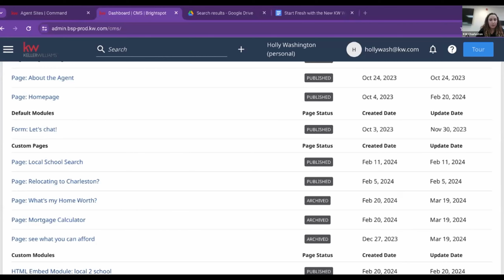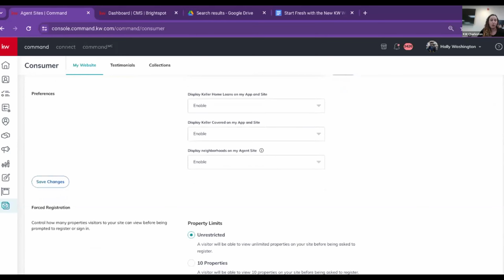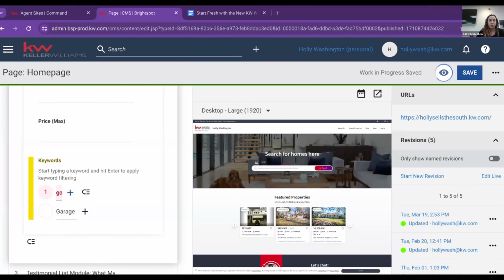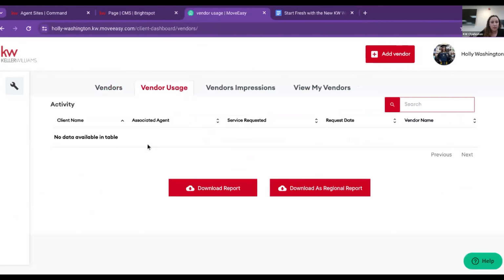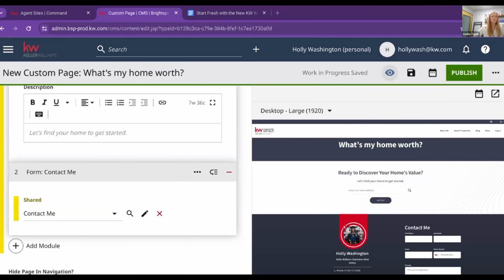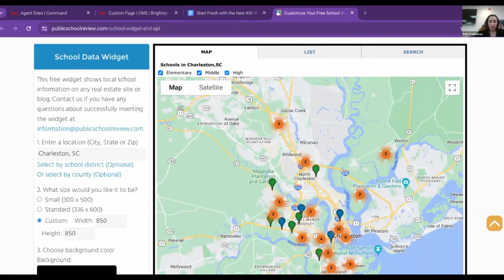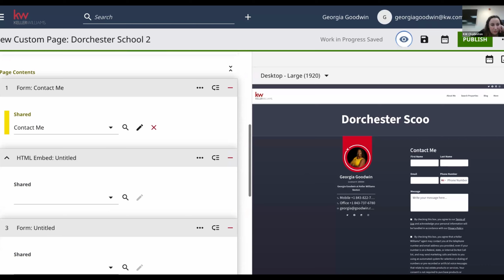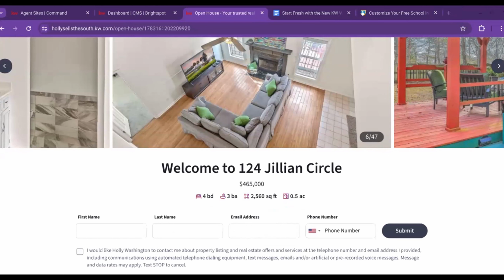Start Fresh with the New KW Websites | 03.20.24